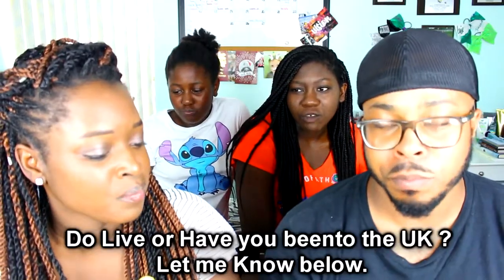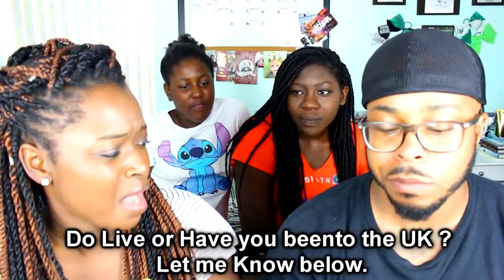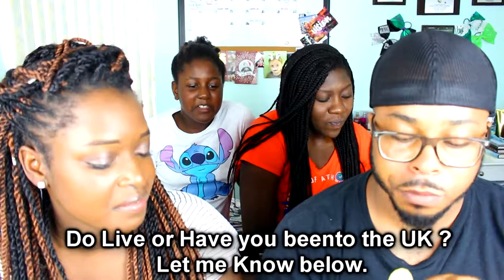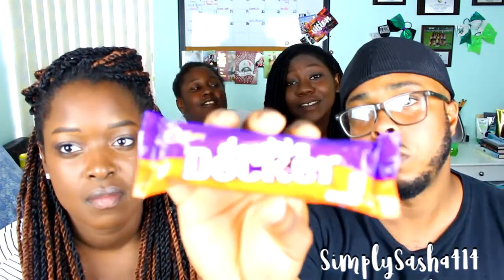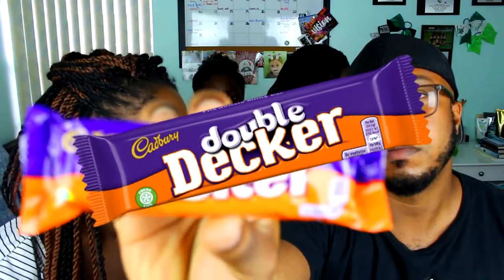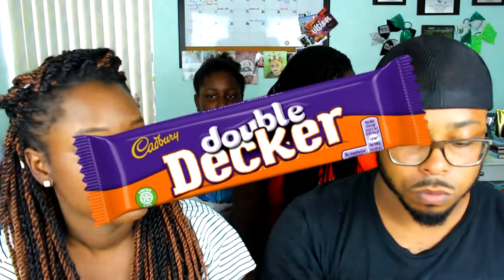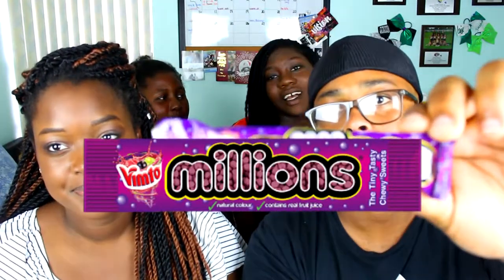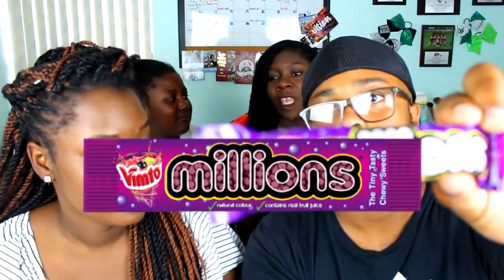Try UK Snacks with Snack Crate | 2019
Hey Guys ! In today's Video I wanted to try out the Subscription Box Snack Crate. I also thought that this video would be more entertaining with my husband and sisters.

Where am I from:  Miami/ Ft.Lauderdale FL
Camera that I use: Canon t5i
Editor that I use: Movie studio platinum 14.0

FTC : I Bought everything with my own money ! Anything Reviewed was my Honest Thoughts !